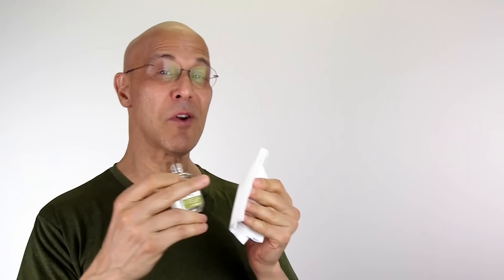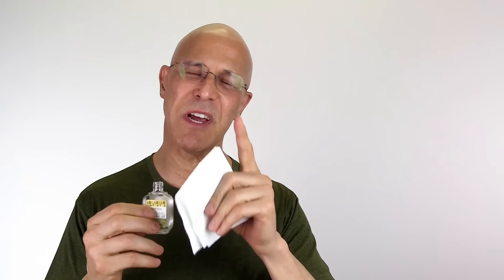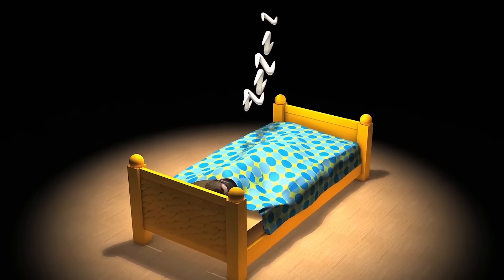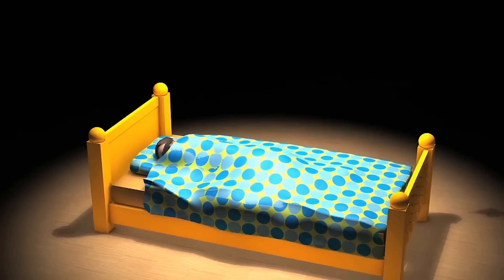A Few DROPS Gets You to Sleep and Clears Sinus, Mucus, Chest, and Lungs! Dr. Mandell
Tea tree oil is extremely capable as an expectorant, helping to expel mucus and alleviate symptoms of asthma, cough and cold, bronchitis, nasal and chest congestion.
Tea tree oil (Melaleuca) can inhibit the growth of bad bacteria that cause sinus infections and respiratory issues.